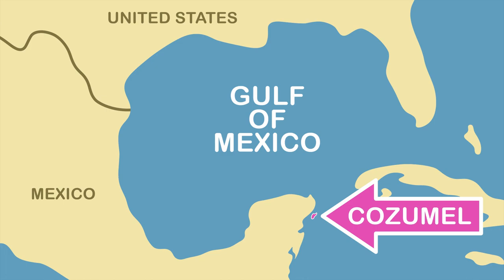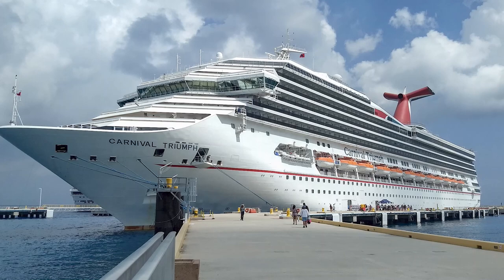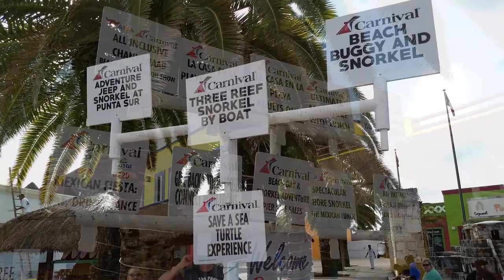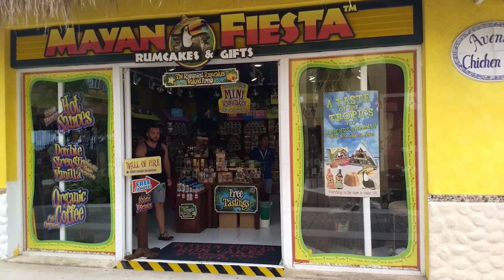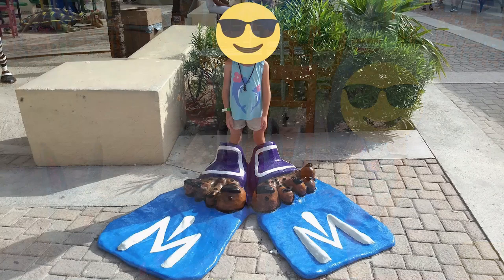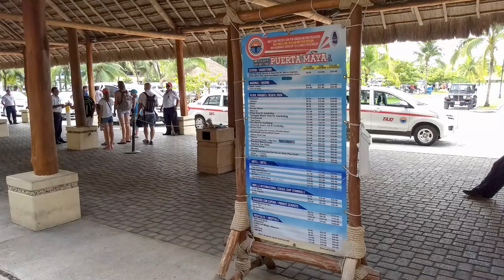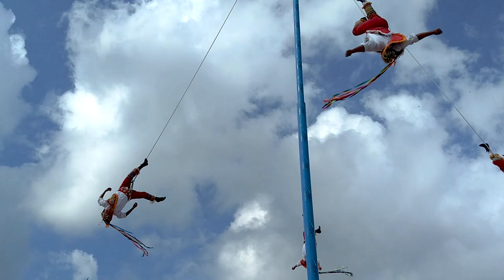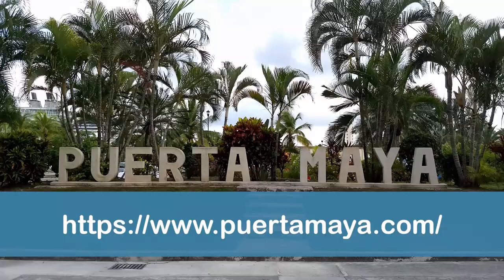Cozumel, Mexico Cruise Port Guide: Puerta Maya Tips and Overview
Cozumel is Mexico’s largest Caribbean island and is located off the eastern coast of the Yucatan peninsula. Cruise ships visiting the Cozumel cruise port dock at one of three piers on the island’s western shore near the town of San Miguel.

In this video, we provide an overview of the Puerta Maya Cruise Center, which is located at the largest of the three piers and is roughly two and a half miles south of San Miguel. The Puerta Maya Cruise Center is typically where Carnival, Princess, and Holland America ships dock. However, ships from other cruise lines also dock there from time to time.